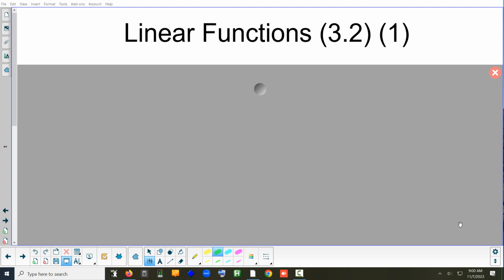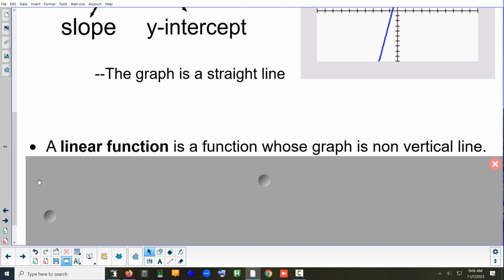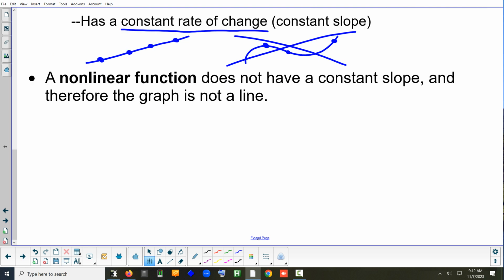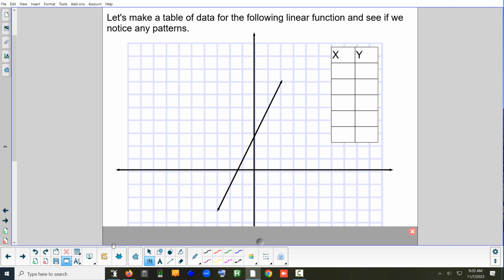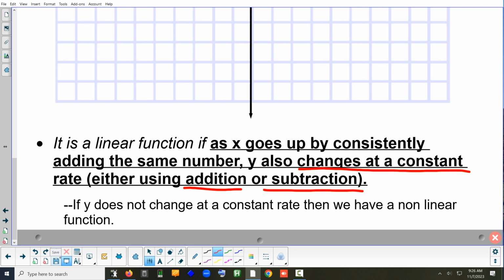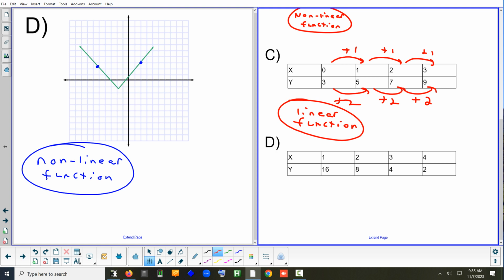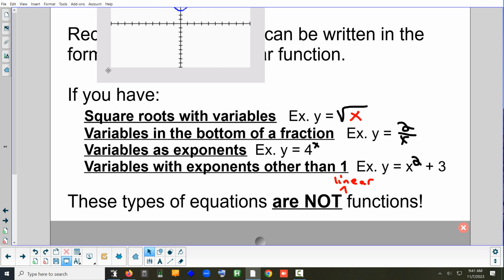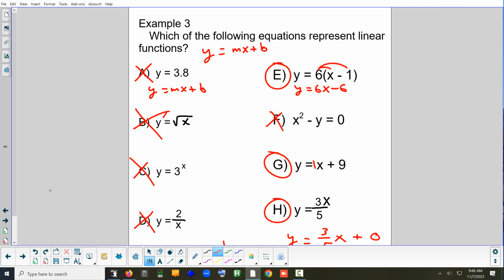3.2(1) Linear Functions 11-7-23